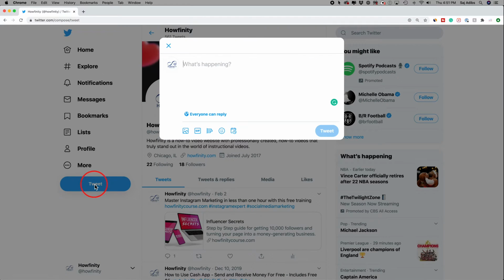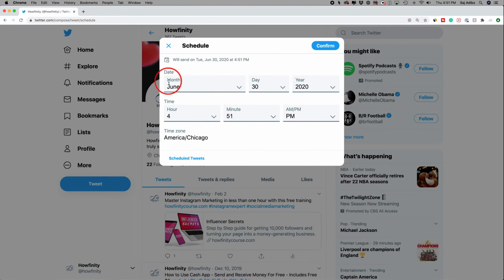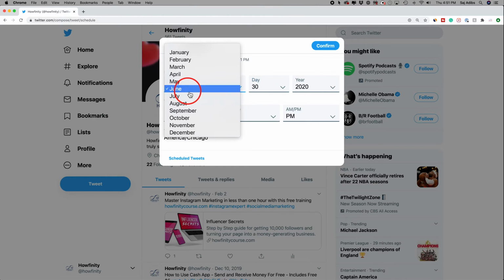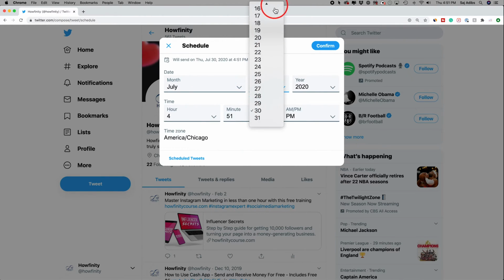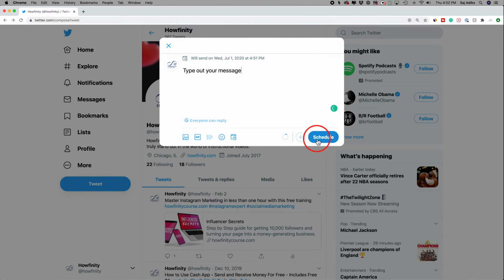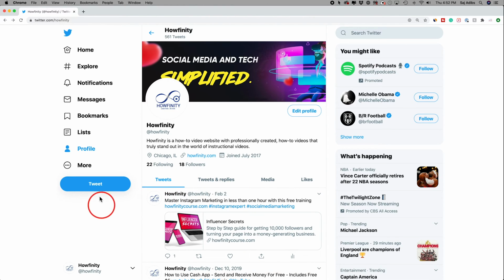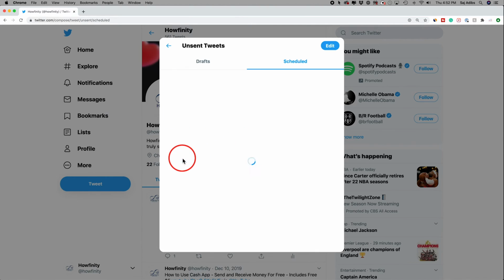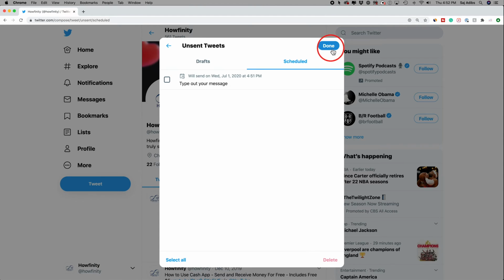How to Schedule Tweets on Twitter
Twitter.com allows you to schedule your tweets to be published at a later date and time.

Scheduling Tweets on Twitter only works on Twitter.com at the moment.

You simply have to click Tweet to compose your Tweet, type out your message, and click the calendar icon.

On this page, you can choose the date and the time to schedule your Tweet.

And it's that simple to schedule Tweets on Twitter.com